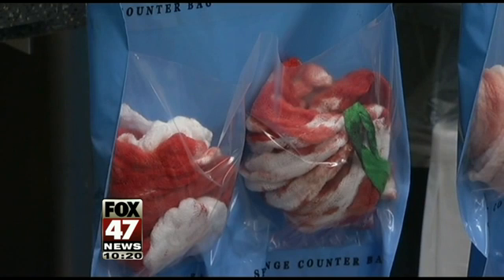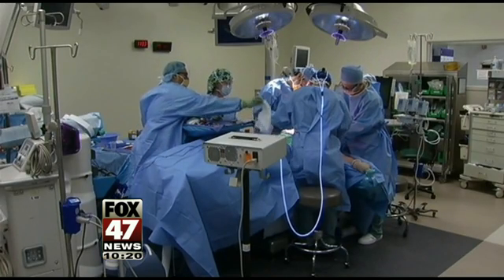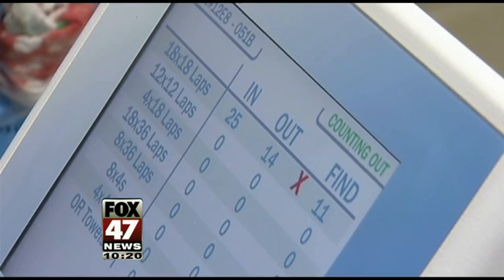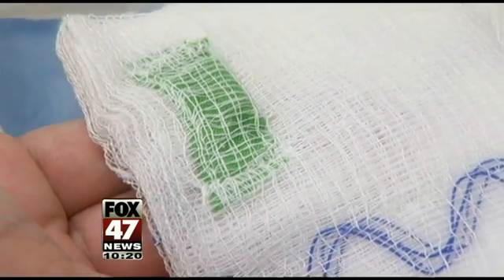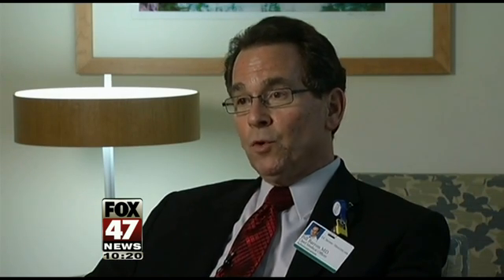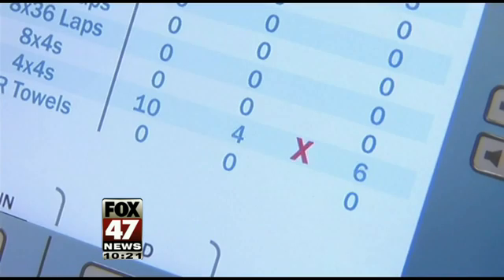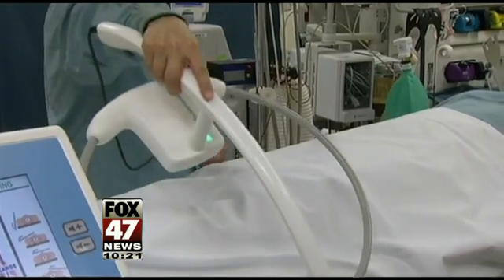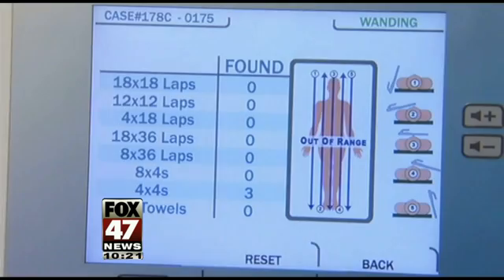Surgical Sponges Left in Body After Surgery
Human error is to blame for surgical sponges accidentally left inside patients following surgeries. Now a new technology makes sure none are left behind.